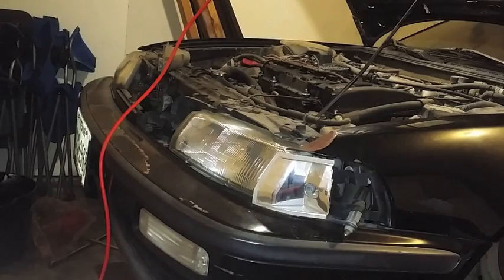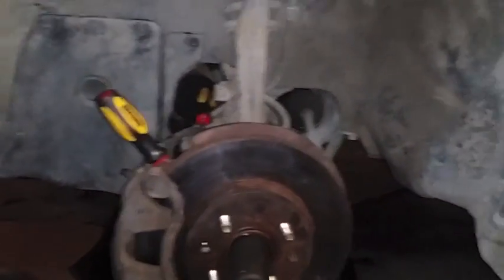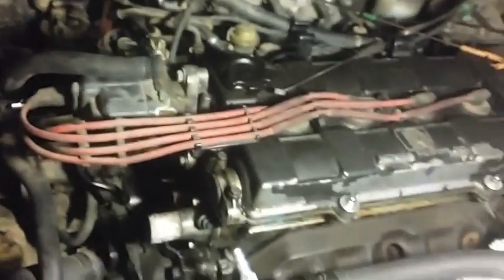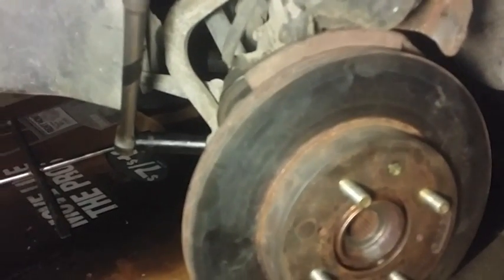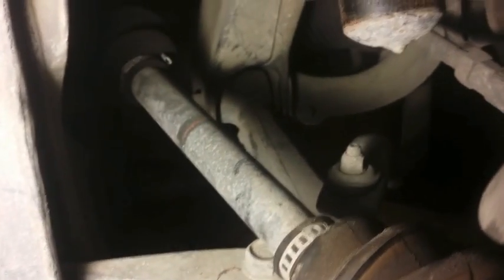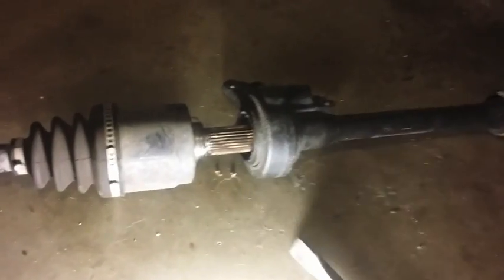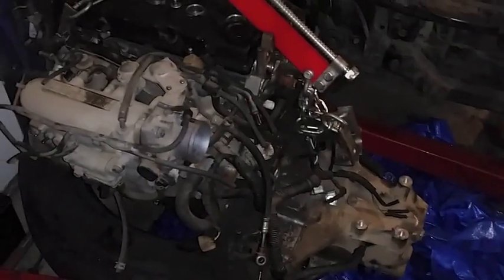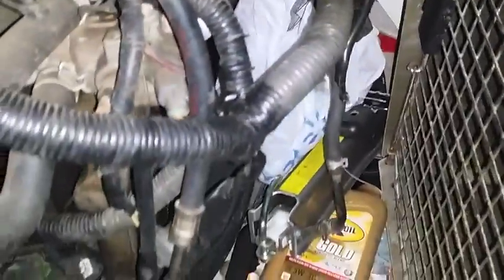Removing B Series Engine Out of DA9 Acura Integra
I documented myself removing swap out of my 91 Acura Integra. This isn't a how to but I did include some helpful tips I used to remove the swap.